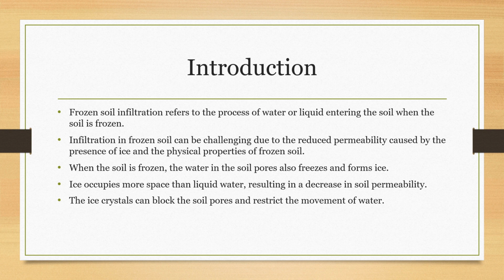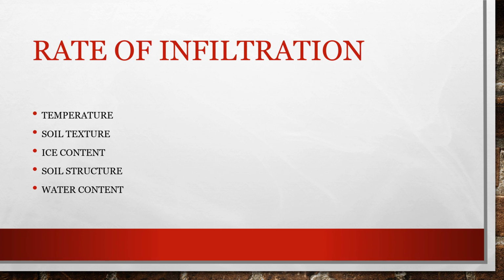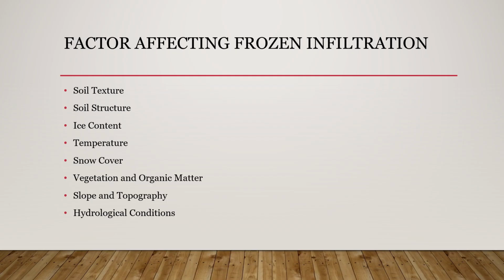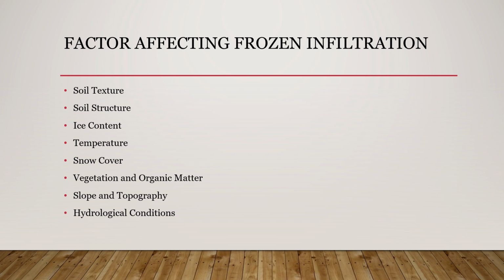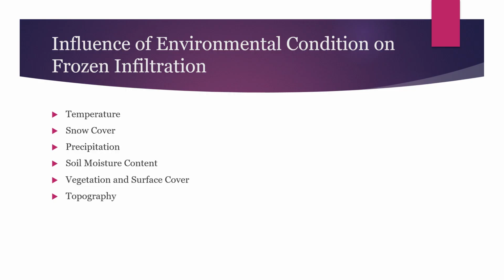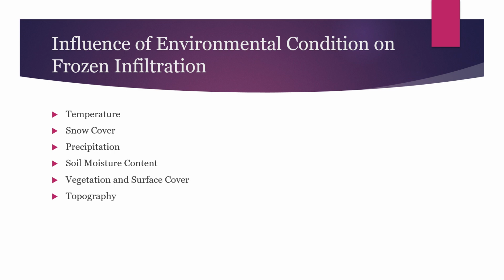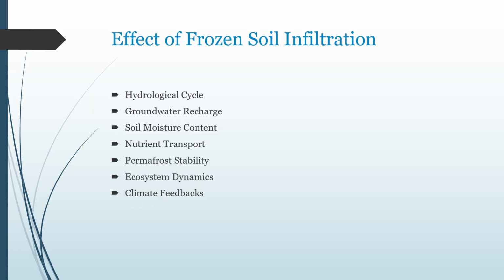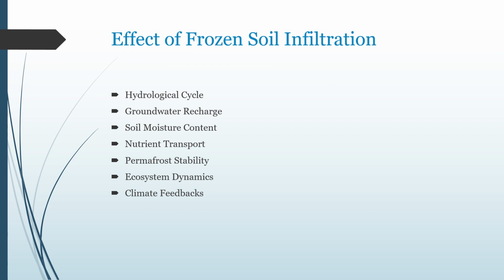FROZEN SOIL INFILTRATION